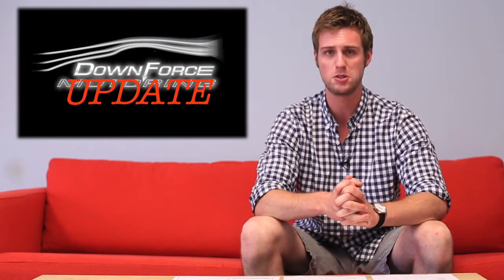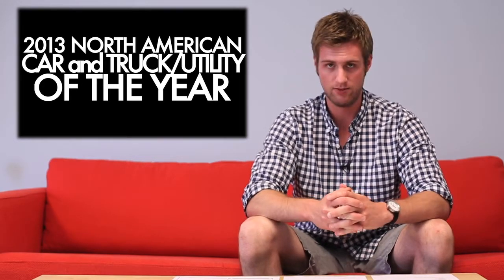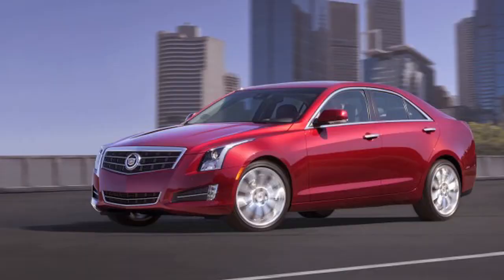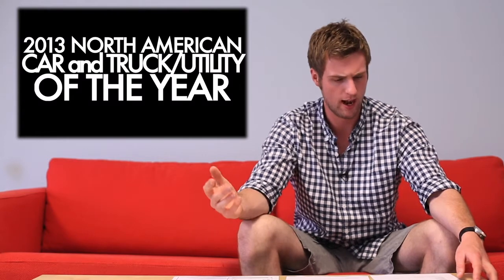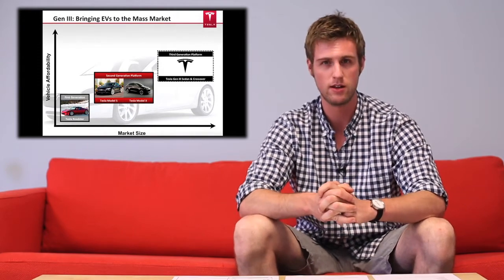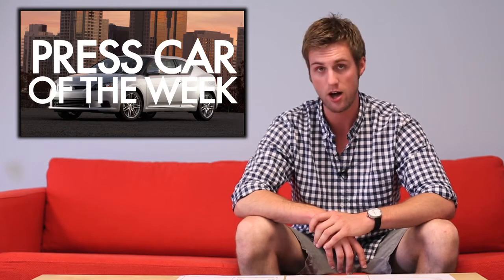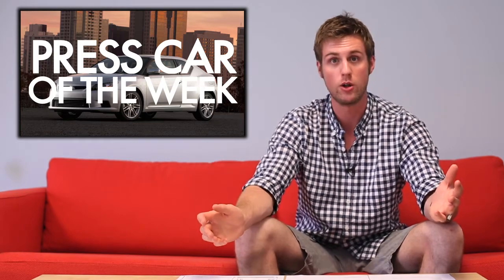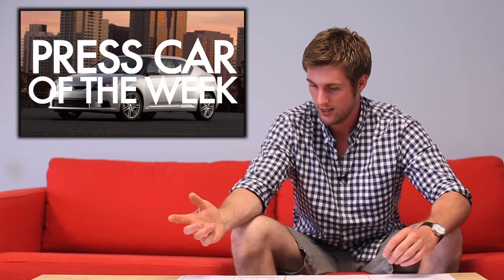DownForce UPDATE Ep. 9: 2013 North American Car and Truck/Utility Nominees, Tesla 2015 3-Series Comp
Nick discusses 2013 North American Car and Truck/Utility Nominees, Tesla 2015 3-Series Competitor, and Nissan 240SX.